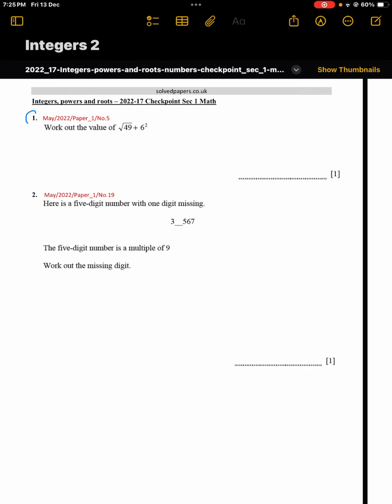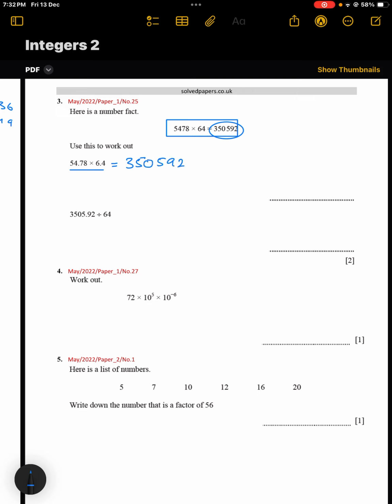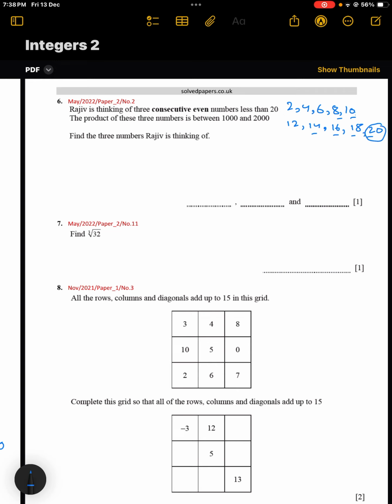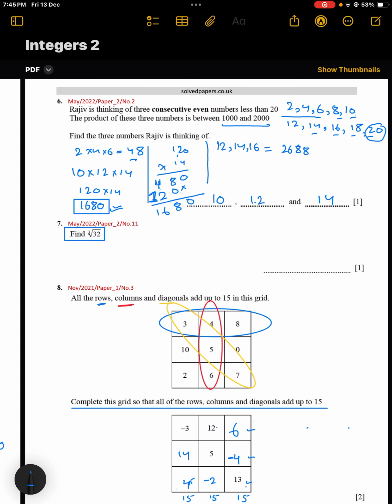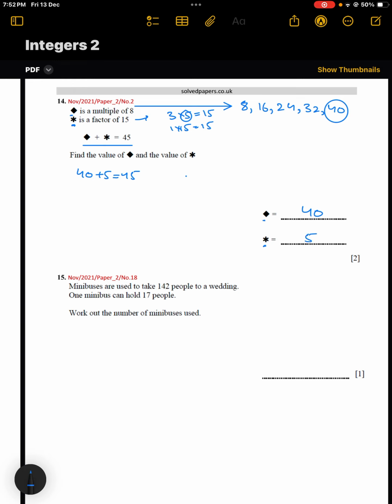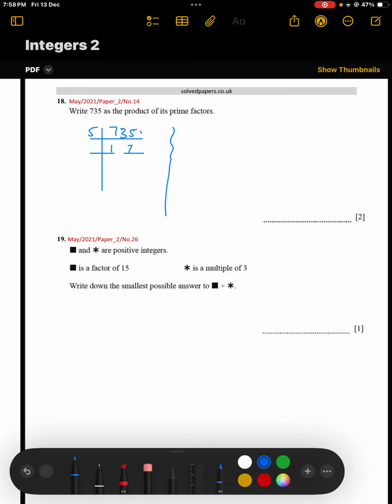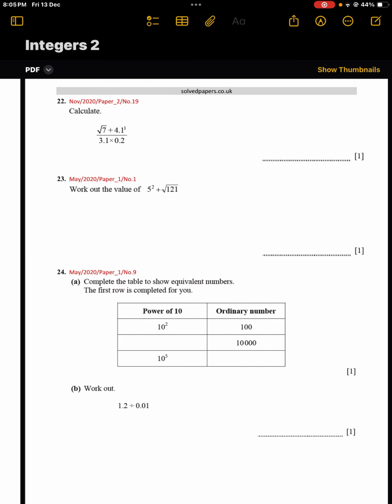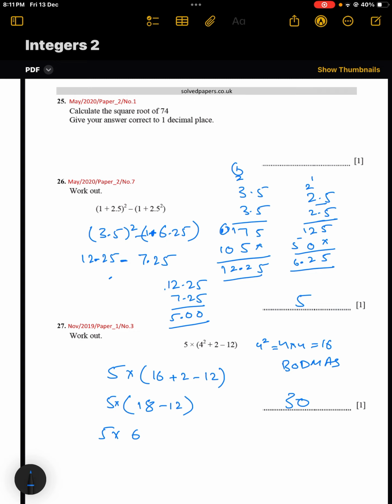Integers, LCM, HCF, Decimals, Algebra & Word-problems (grade6&7)